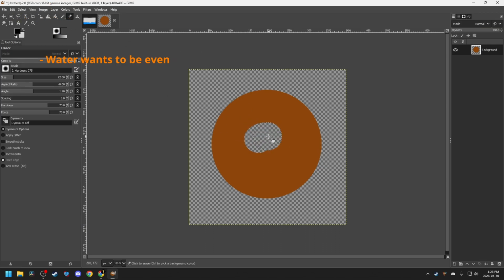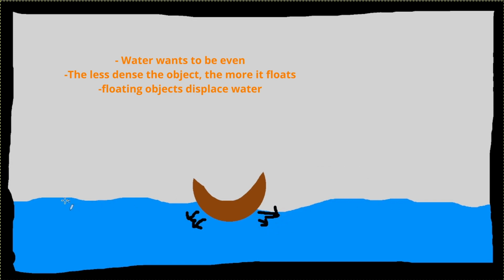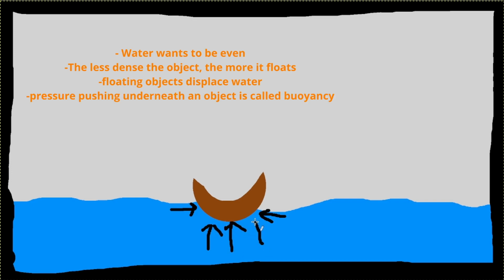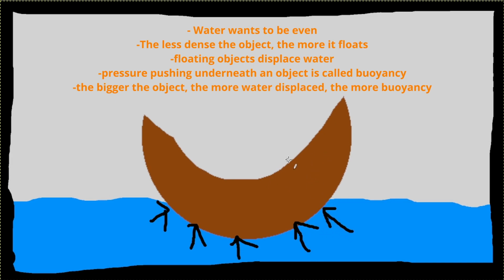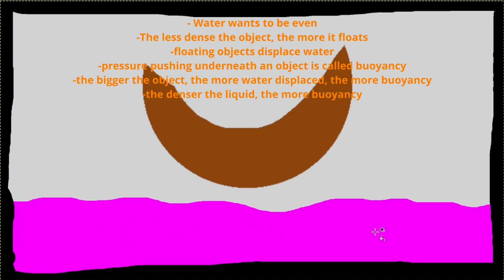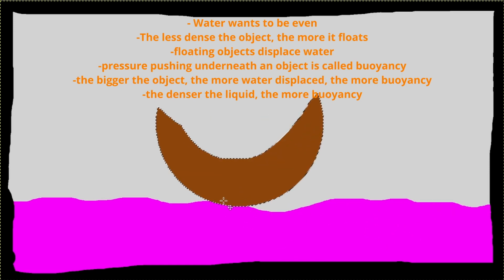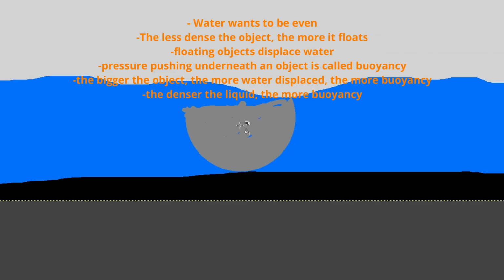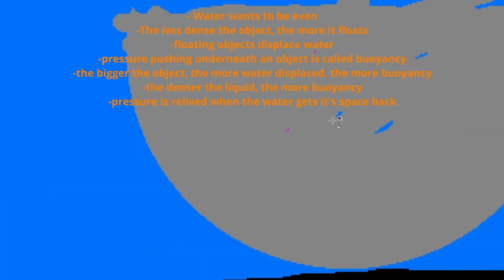The buoyancy presentation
This was for my school in science class.